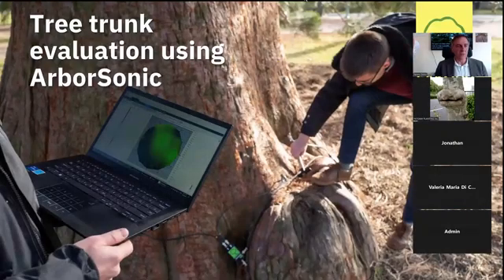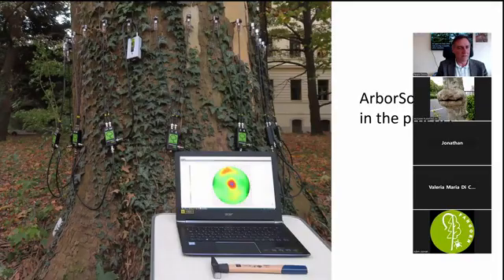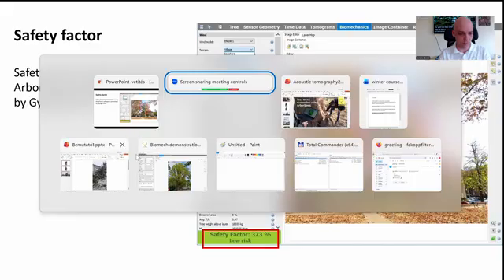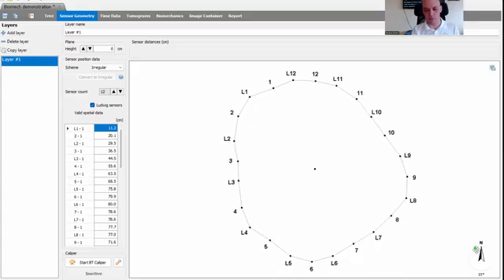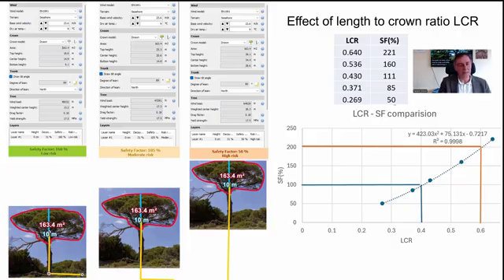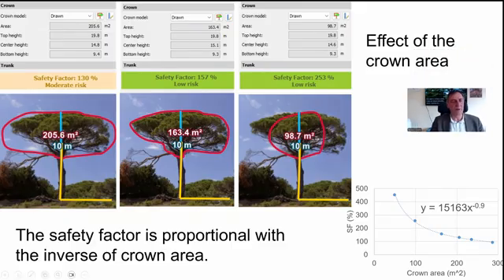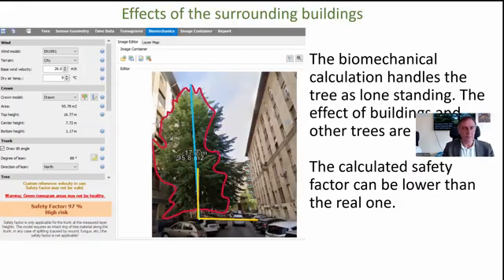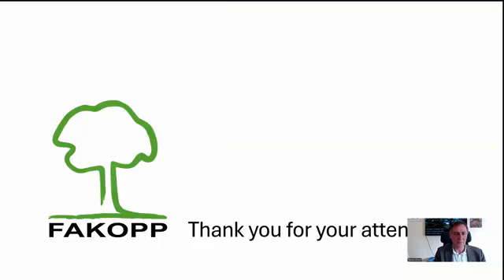Fakopp Winter Course 2026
In this webinar, we explore how ArborSonic technology can be used for tree trunk evaluation and how biomechanical analysis helps assess overall tree stability and safety.

The presentation demonstrates how sonic tomography and structural analysis tools work together to detect internal decay, cavities, and structural weaknesses within a tree trunk. Using real examples and case studies, the video shows how arborists and tree risk assessors can combine internal decay data with biomechanical factors to make better management decisions.

Key topics covered in this session include:

🌳 How ArborSonic measures internal trunk conditions
🌳 Understanding the importance of biomechanical evaluation in tree risk assessment
🌳 Factors that influence tree stability such as tree height, crown area, tilt angle, trunk diameter, and wind exposure
🌳 Using software tools to analyse crown structure and calculate safety factors
🌳 The effect of crown size and crown reduction on structural safety
🌳 Real-world case studies, including the assessment of a cherry tree in an adventure park